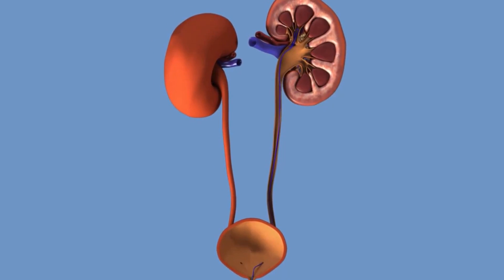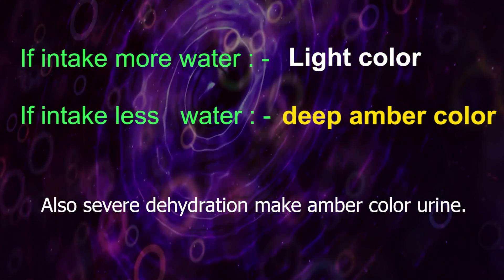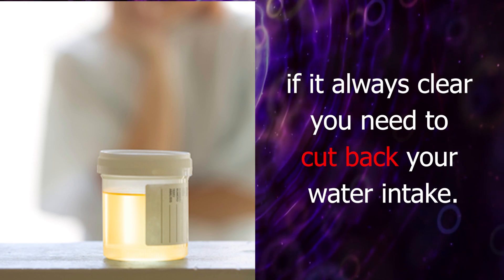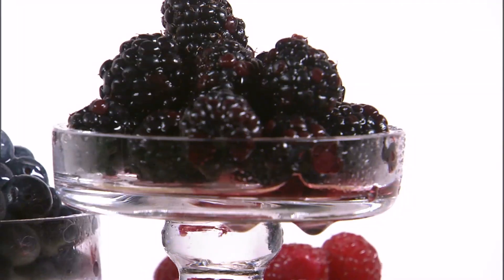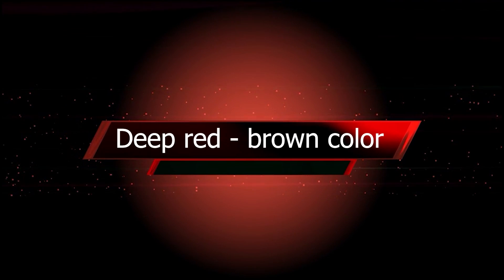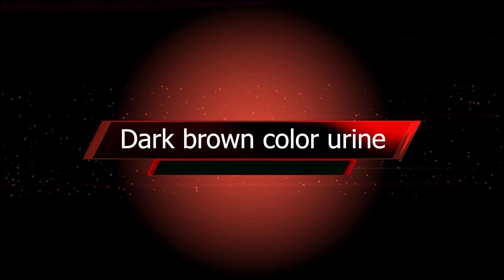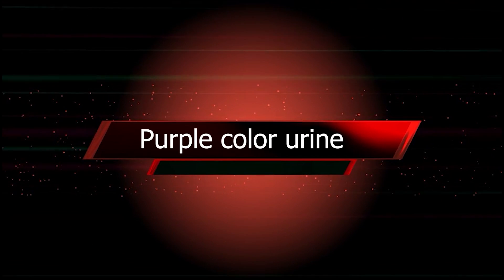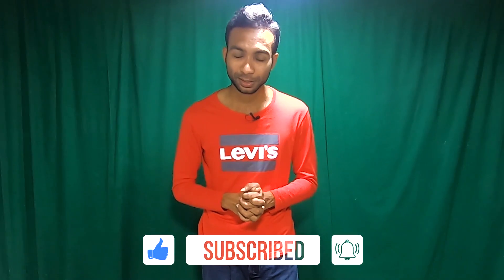What does say your urine color ???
And my my friend Madusha Blasasuriya helped me as content reviewer.

HELP ME !!!